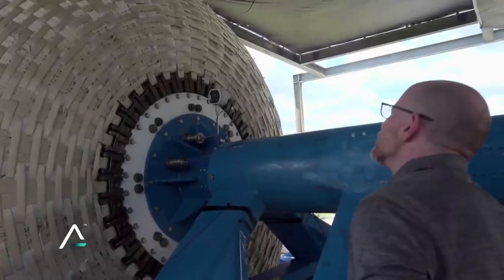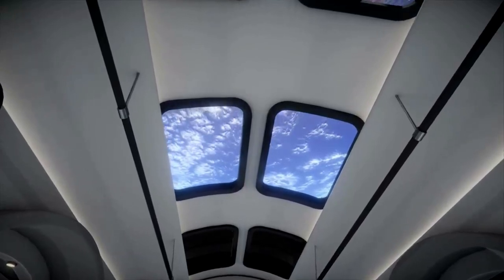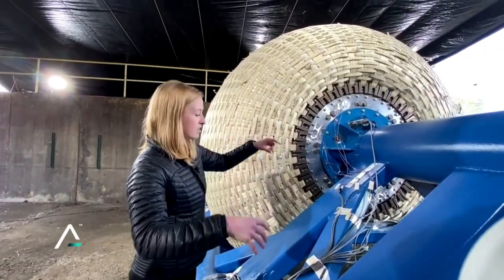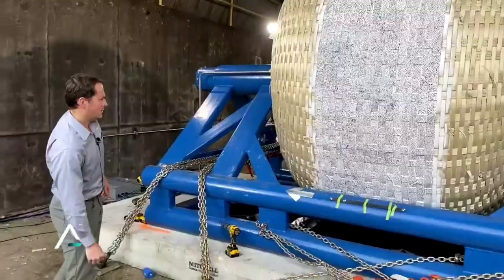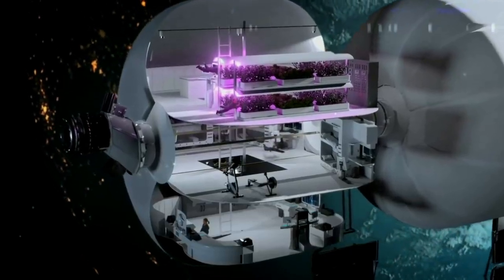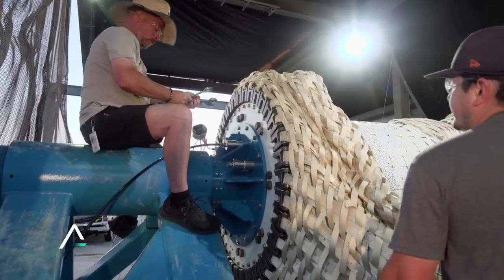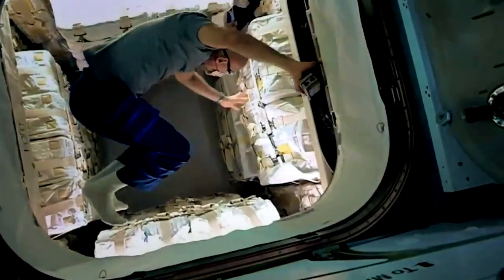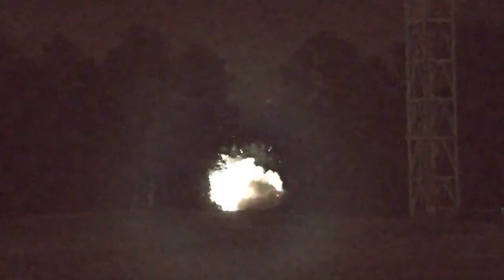Sierra Space's LIFE Habitat Is Getting Close To Full-Scale Testing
Sierra Space has a host of exciting projects all making progress such as Dream Chaser and the LIFE Habitat. LIFE in particular has been going through very consistent testing as the company works to approve the system and make sure it’s safe for humans and strong enough to withstand the various forces in space.

In the last few months alone, we watched not one but two Ultimate Burst Pressure tests on a subscale LIFE Habitat. In these tests, engineers loaded the test units with a sustained amount of pressure over time until they failed. Just yesterday the company announced that it had completed a third test. While similar to the previous ones, this specific burst is called an Accelerated Systematic Creep Test.

Once again it provided promising results that help prove the viability of this system and what it has to offer. With this third important test complete, the company now is working toward another similar test very soon and full-scale tests later this year. Here I will go more in-depth into yesterday’s test announcement, what exactly it helped prove, what to expect in the coming months, and more.

Chapters:
0:00 - Intro
0:53 - New LIFE Test
3:55 - LIFE Habitat